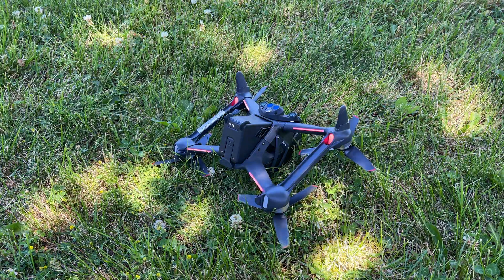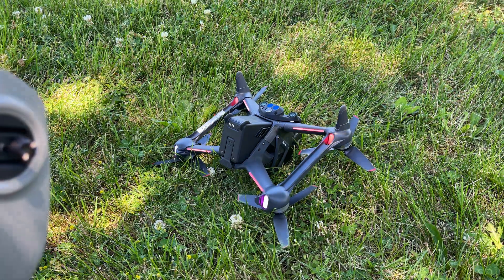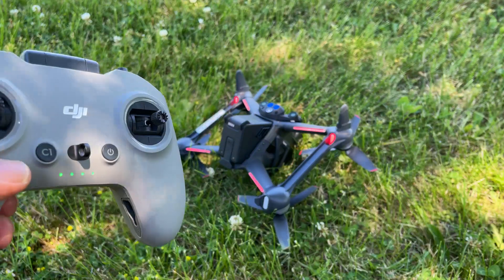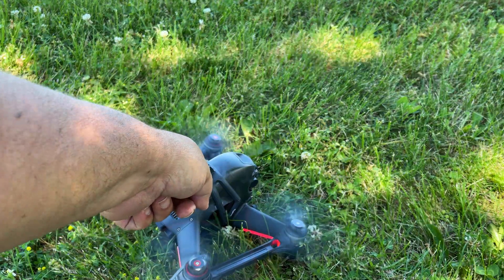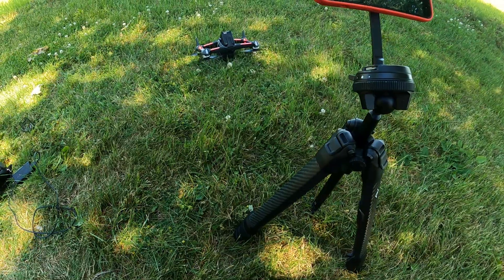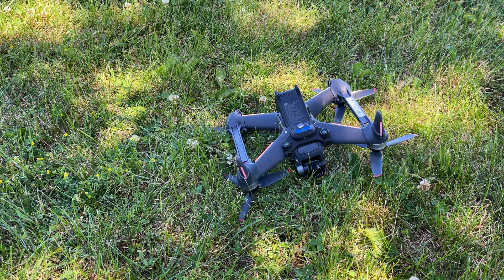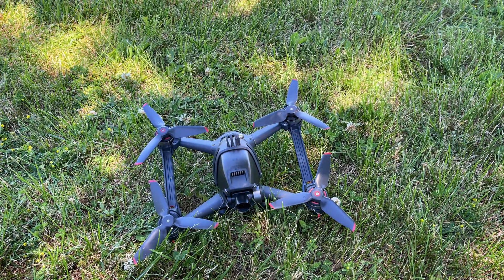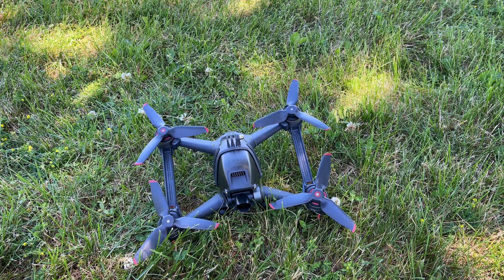DJI FPV Drone "Turtle Mode Not Required" Error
In this video, I go over the error message "turtle mode not required" you may receive if you are trying to use turtle mode on your DJI FPV Drone. I made a video a while back on how to set up turtle mode but many people have messaged me stating when their turtle mode will not work. This video explains why and how to fix it if you want to test out turtle mode on your DJI FPV drone.

DJI FPV Combo (USA Amazon)
DJI FPV Combo (CAN Amazon)

Motion Controller (USA Amazon)
Motion Controller (CAN Amazon)

DJI FPV Fly More Kit (USA Amazon)
DJI FPV Fly More Kit (CAN Amazon)

Single Battery (USA Amazon)
Single Battery (CAN Amazon)

Spare Propellers (USA Amazon)
Spare Propellers (CAN Amazon)